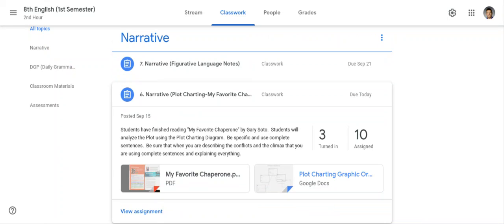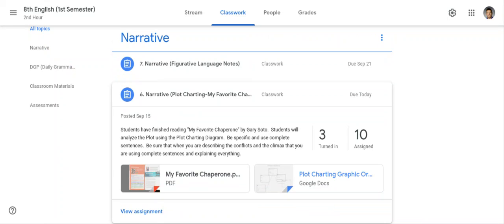6. Narrative (Plot Charting-My Favorite Chaperone) (8th)